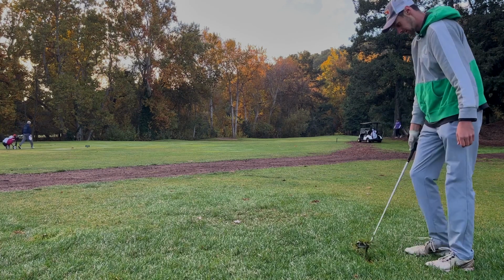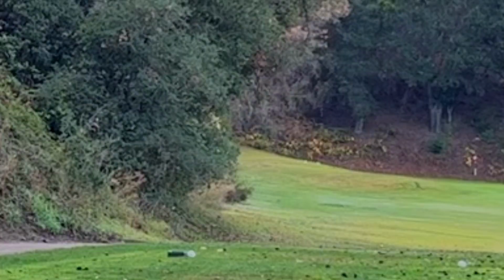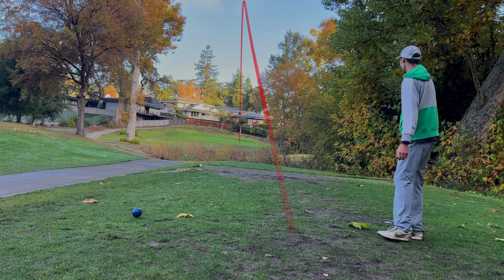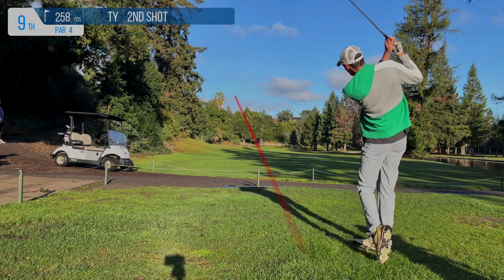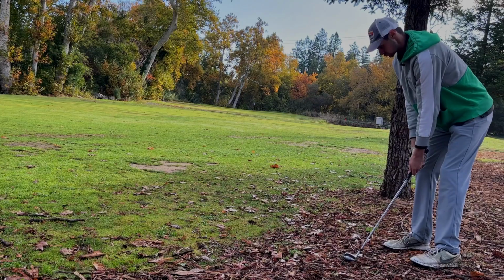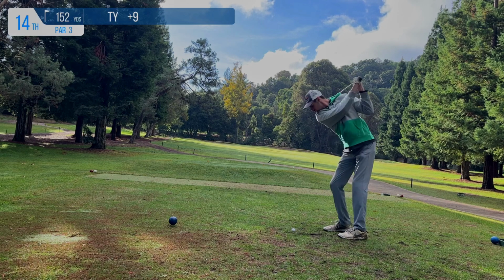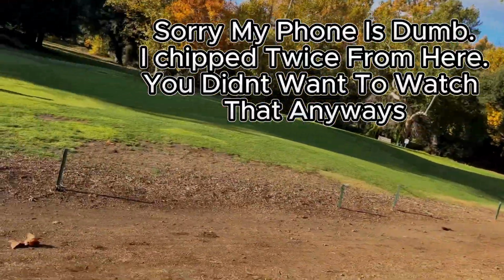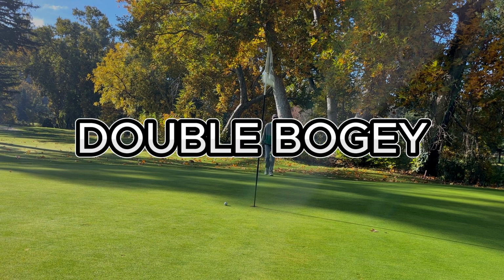The Rollercoaster Ride Of Being A 15 Handicap Golfer. Deep Cliff Golf Course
The shortest 18 hole course in the Bay. Deep Cliff Golf Course is a par 60 located in Cupertino, CA that is perfect for newer golfers, or those who needs to work on their wedges like me. I am just your average 15 handicap golfer touring the Bay Area trying to find the best place for you to play for your buck. This round I will take you through what makes me a 15 handicap and how you can improve too. Today we are touring Deep Cliff Golf Course in Cupertino, CA.
00:30 - Tip 1. Know your yardages
00:44 - Tip 2. Dial in the wedges
01:17 - Tip 3. No 3 putts
01:40 - Tip 4. Newer equipment does not necessarily mean better scores
02:15 - Tip 5. Don't change your swing on the course
02:36 - Tip 6. Know what your miss is
03:58 - Tip 7. Don't hit shots you don't practice
04:15 - Tip 8. Play smart and limit the risks
04:45 - Tip 9. Commit to each shot
05:40 - Tip 10. Stay positive
05:49 - Tip 11. Driver is not needed on every hole
06:16 - Tip 12. No hero shots
06:45 - Tip 13. Bogeys are OK
06:57 - Tip 14. Aim for widest part of green
08:06 - Tip 15. Play with players better than you
08:31 - BONUS TIP 16. Don't try and impress the cart girls
08:47 - Tip 17. Take your medicine